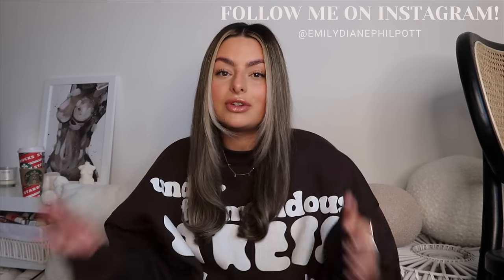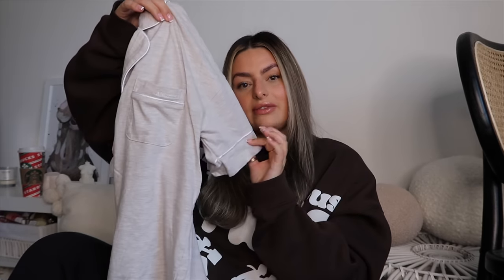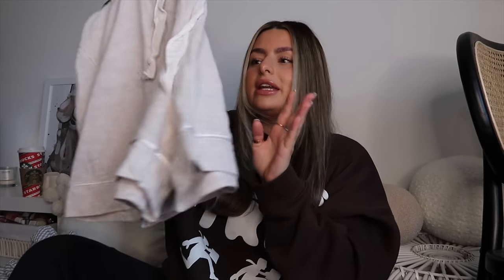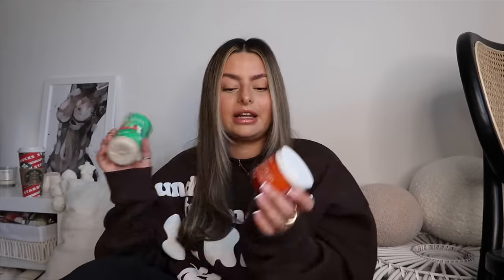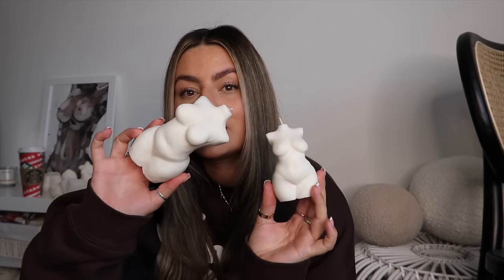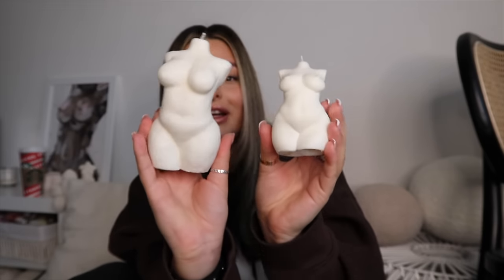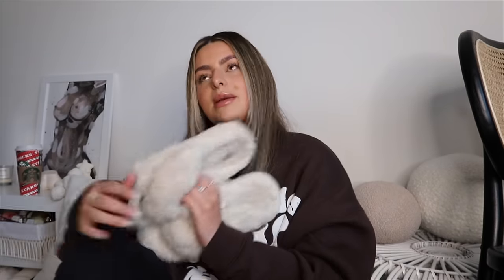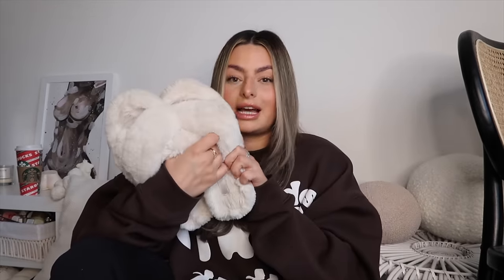CHRISTMAS WISH LIST 2021 GIFT IDEAS FOR HER · VLOGMAS DAY 3 | Emily Philpott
hey christmas angels!!❤️🎅🏻
i hope this gift guide helps a little - love filming videos like this✨💖

Hollywood Flawless Filter
Airbrush Flawless Finish Powder
Magic Serum Crystal Elixir
Balenciaga Hoops
Beauty Works Hot Brush
Chanel Book
White Company Book
Prada Book
Louis Vuitton Book
Dior Book
Tom Ford Book
Dressing Gown
NEOM Diffuser
Sol de Janeiro
Sol de Janeiro Set

💬 PLEASE REQUEST ANY LINKS YOU WOULD LIKE IN THE COMMENTS🦋

Much Love,

Em x

p.s ly all x